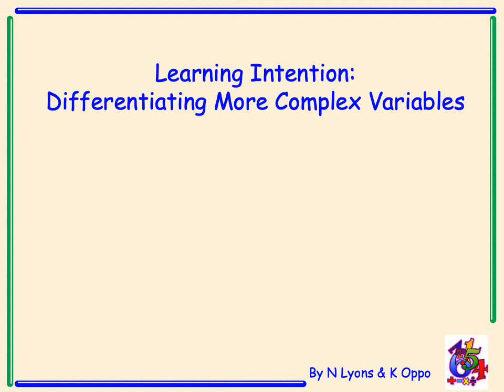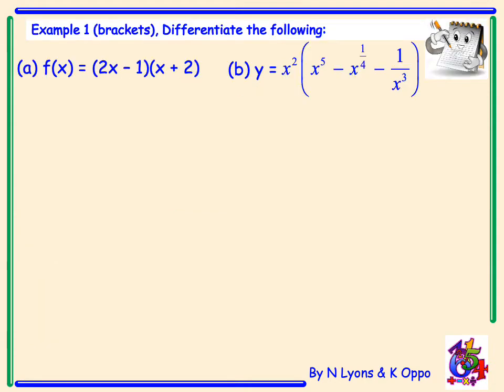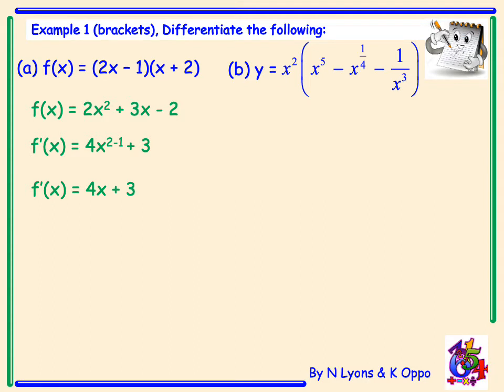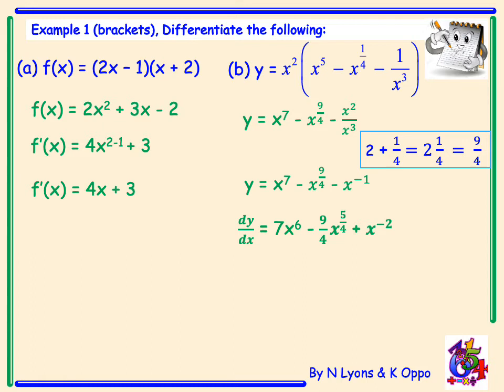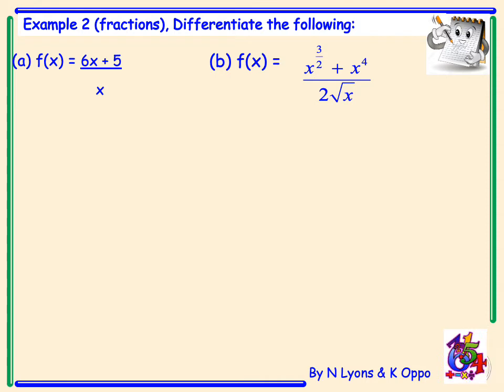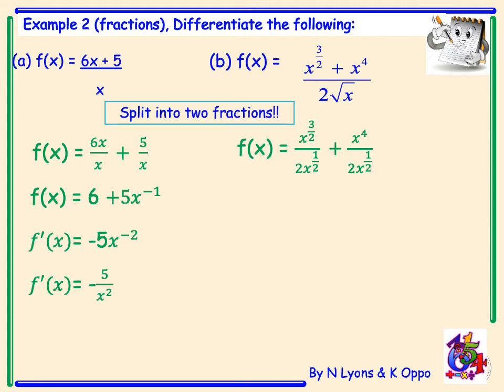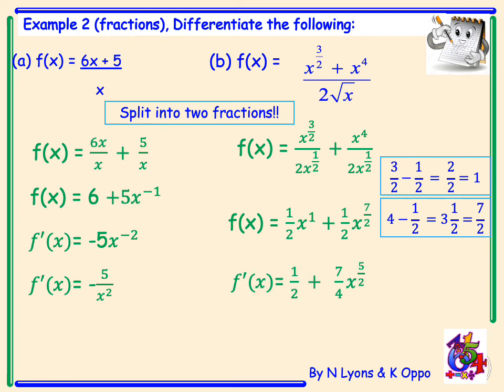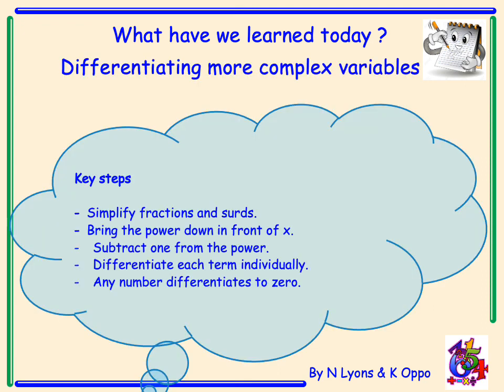Differentiation Video 2 - Differentiating more complex variables